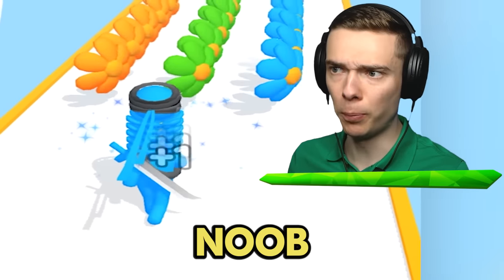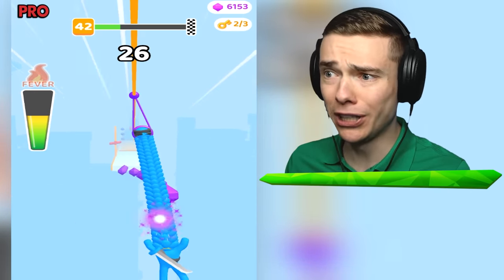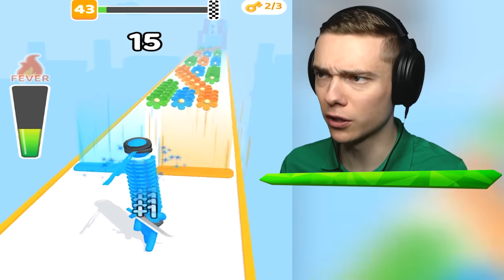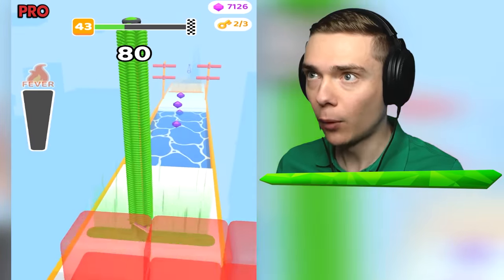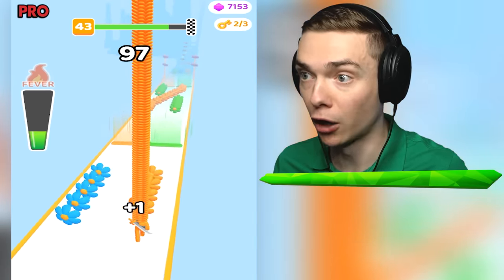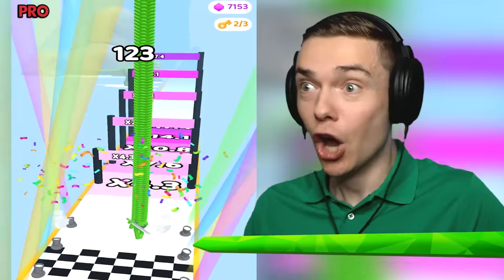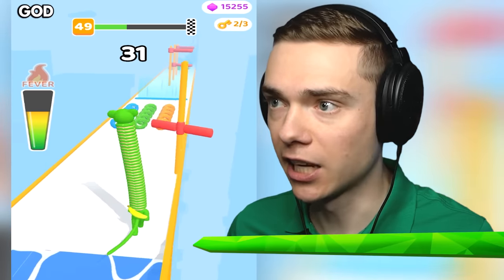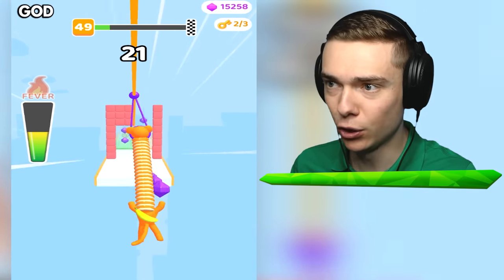NOOB vs PRO vs HACKER In LONG NECK RUN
Long Neck Run is a super fun runner game app on mobile! We are way past the noob levels, thankfully! So on to the Pro, Elite, God, and eventually Hacker levels! Check them all out in this super fun Long Neck Runner!